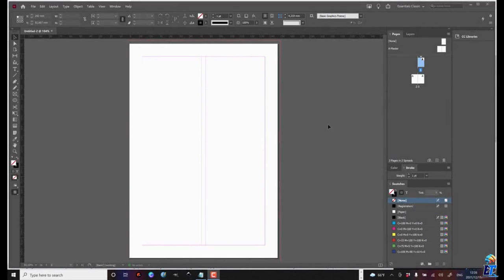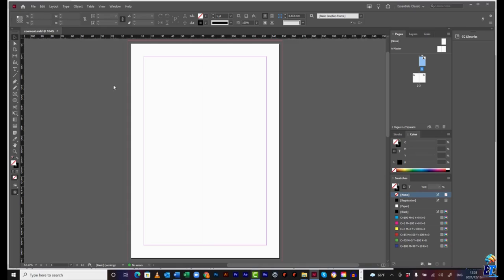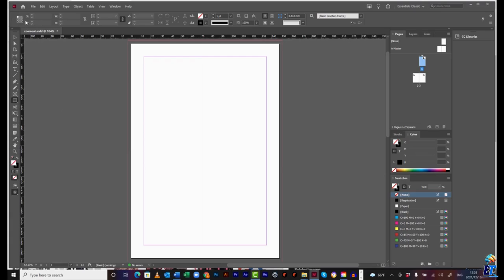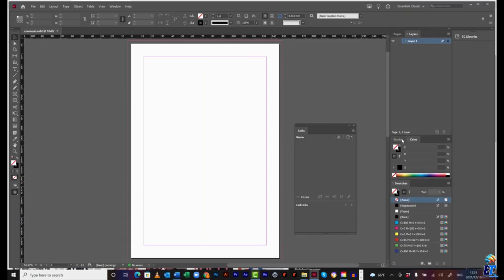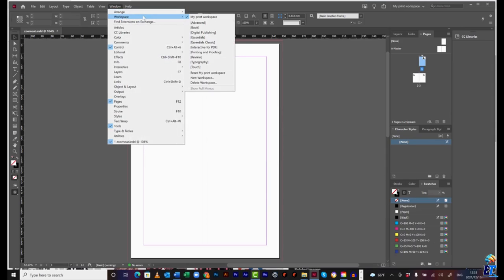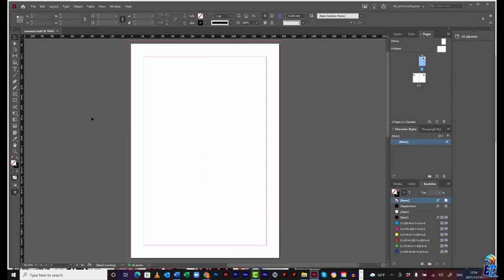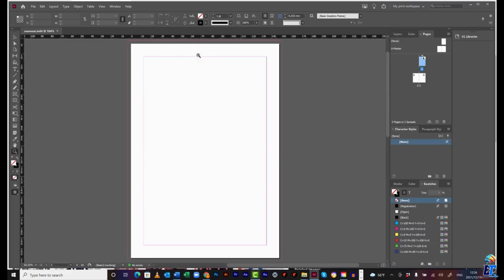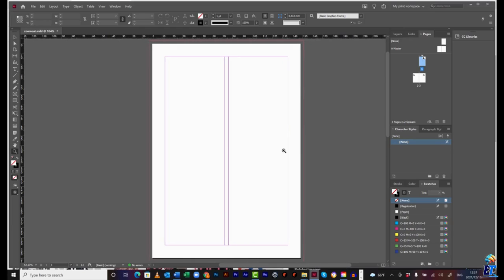Set Environment key Features or Tools in InDesign | Adobe InDesign Tutorial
Set Environment key Features or Tools in InDesign | Adobe InDesign Tutorial | The program environment and getting around - Beginners to Superb

Obviously there are many more functions to InDesign than that is covered in the video but I hope that everybody is able to learn something about the program in the short span of the tutorial.

In this tutorial, we're going to learn In this tutorial, we're going to learn How to Set Environment key Features or Tools in Adobe Design.